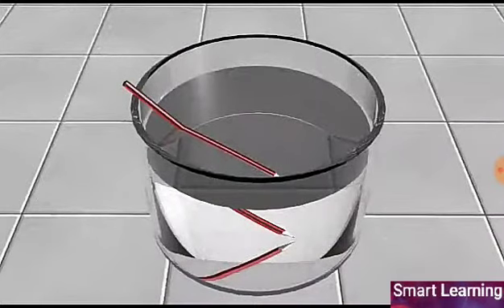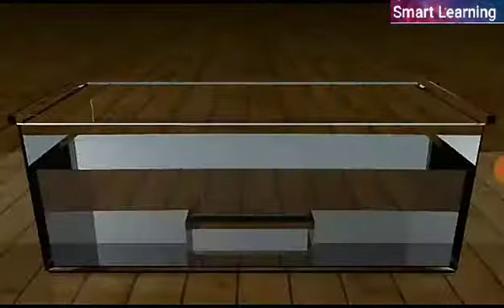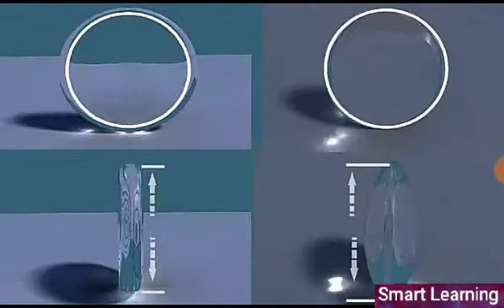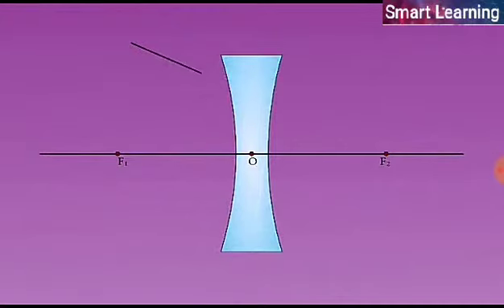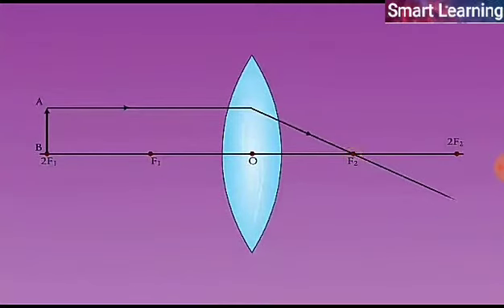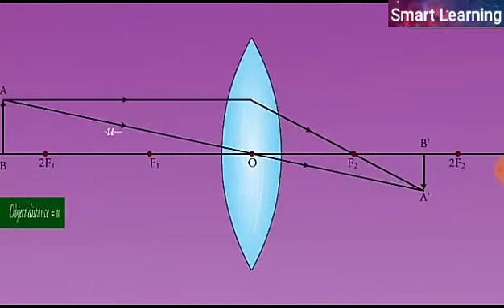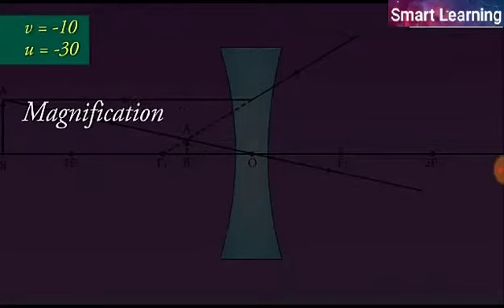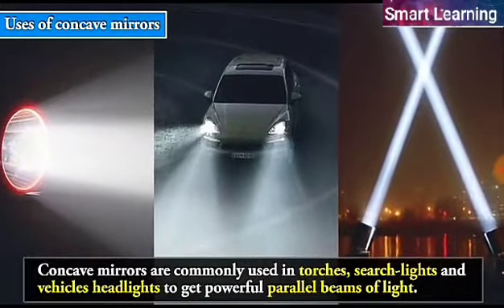Refraction of light Part 1,class 10 science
• Introduction
• Properties of Light
• Reflection
→ Laws of Reflection
→ Virtual and Real image
• Image formed by Plane mirror
→ Characteristics of image formed by Plane mirror
→ Lateral inversion and its application
• Spherical Mirrors
→ Properties of Concave mirror
→ Properties of Convex mirror
→ Common terms for Spherical mirrors
• Rules for making ray diagrams by spherical mirrors
• Ray diagrams for images formed by concave mirror
→ When object is at infinity
→ When object is beyond C
→ When object is at C
→ When object is placed between F and C
→ When object is placed at F
→ When object is between P and F
• Uses of Concave mirror
• Ray diagrams of images formed by convex mirror
→ When object is placed at infinity
→ When object is placed between pole and infinity
• Uses of convex mirror
• Sign convention for reflection by spherical mirror
• Mirror Formula
→ Magnification of Spherical mirrors